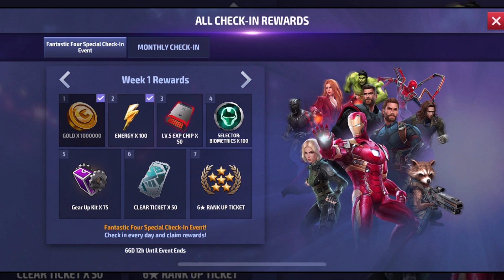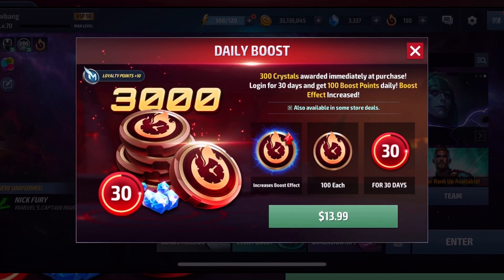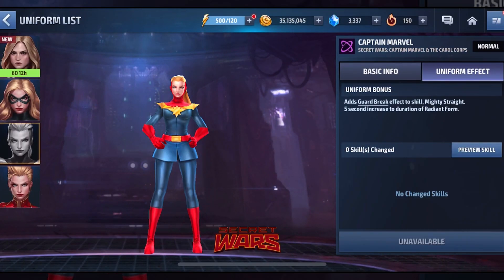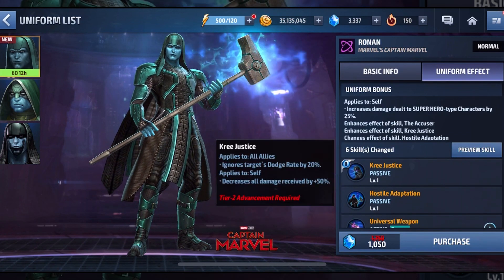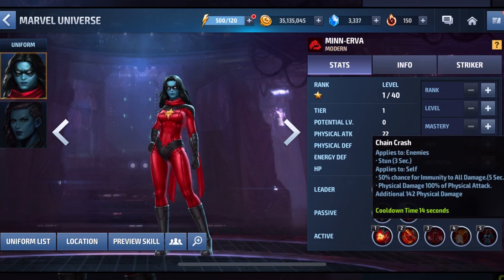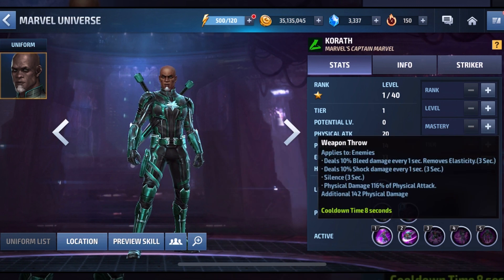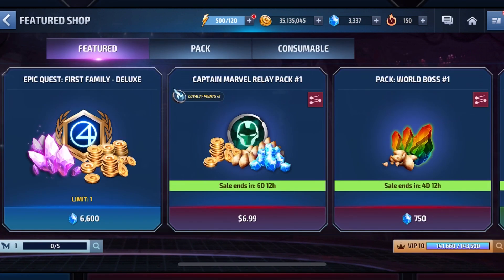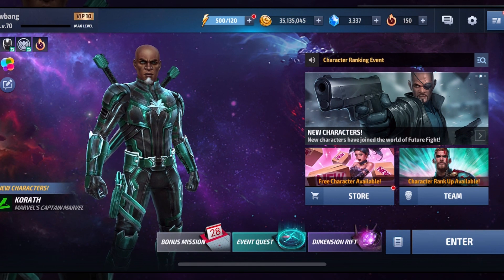Captain Marvel Movie Update + All New Characters | Marvel: Future Fight